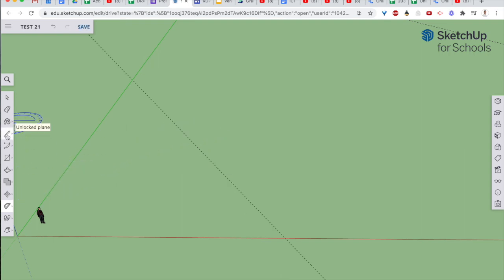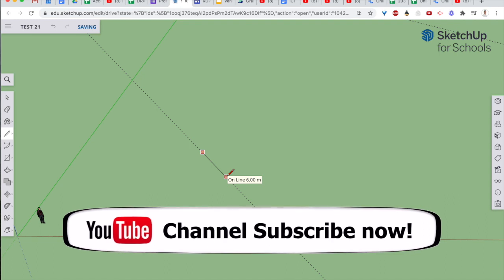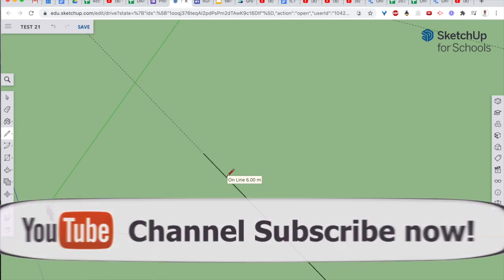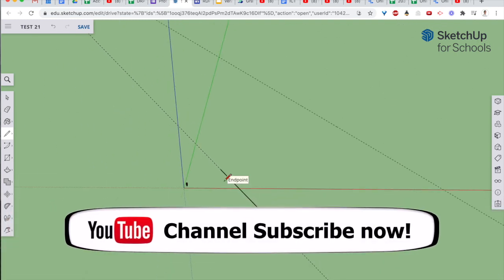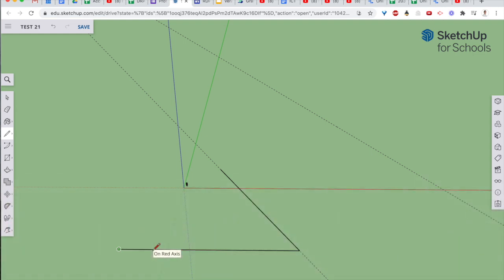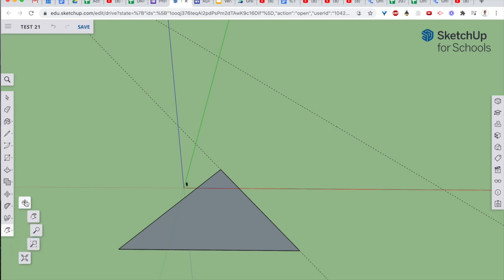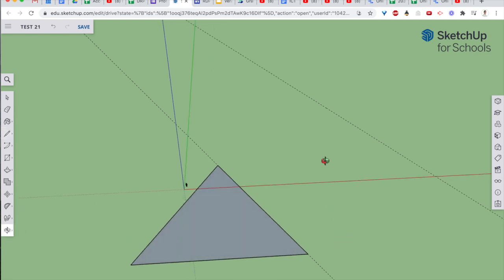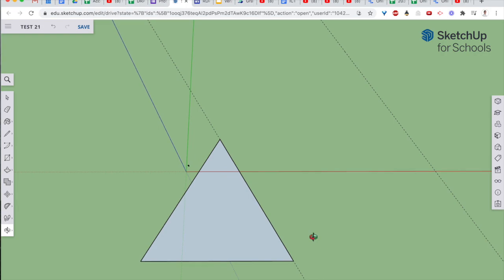Draw with Angles in Sketchup for Schools (Protractor Tool)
This is an essential tool made easy. This example is an equilateral triangle's construction.